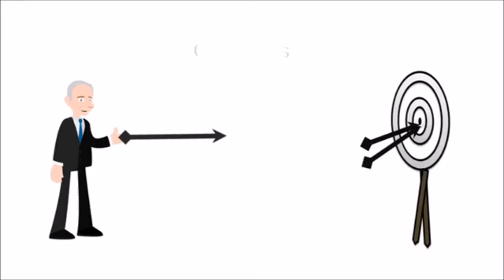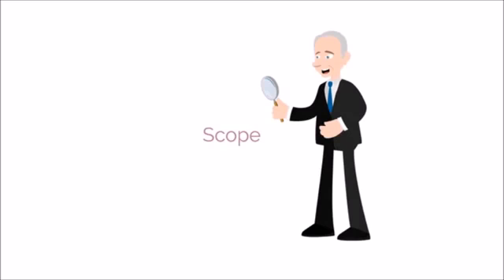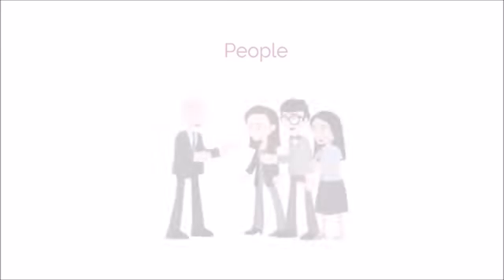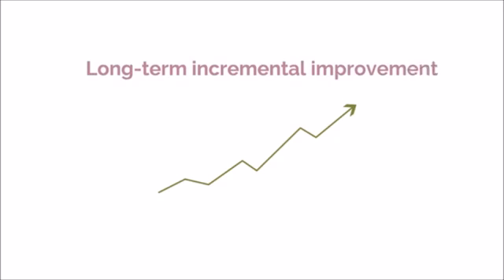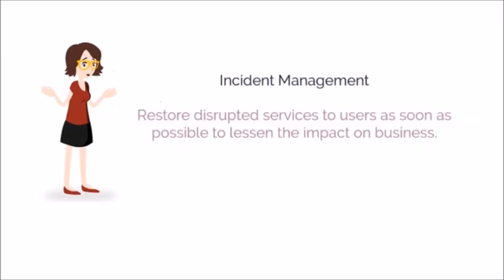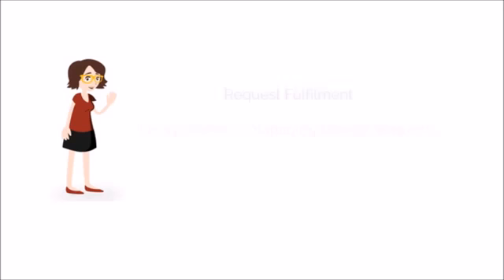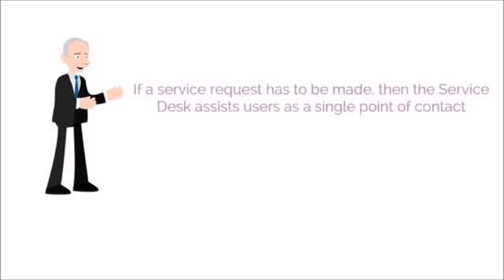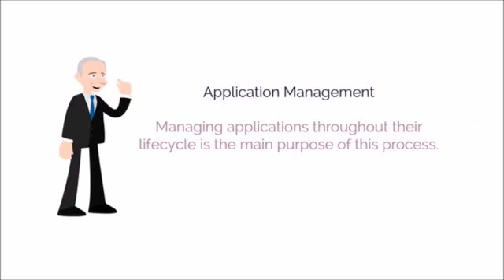ITIL SO - ITIL Intermediate SO Certification Training Introduction | ScholarsPro